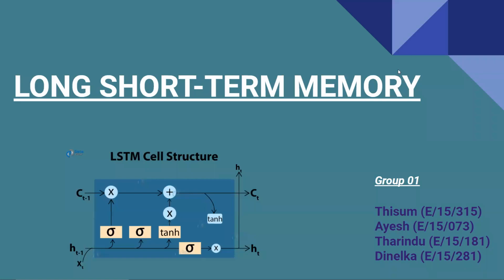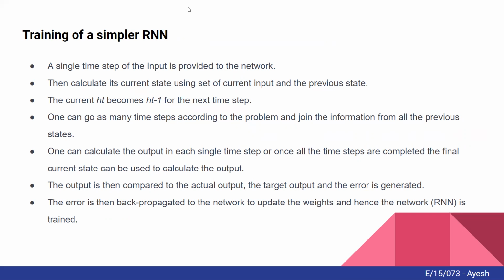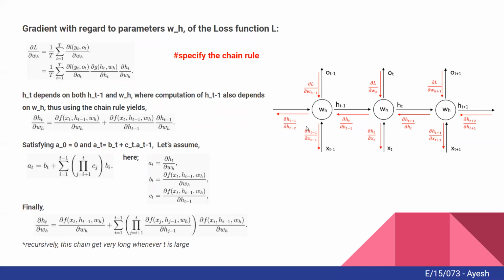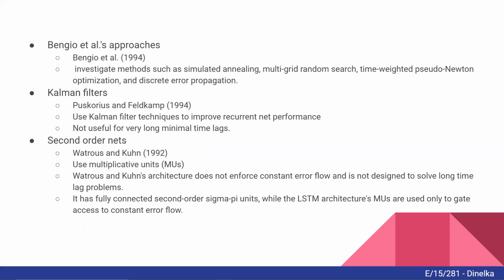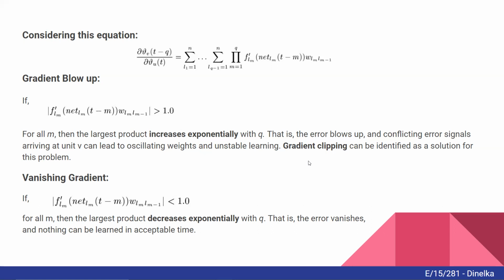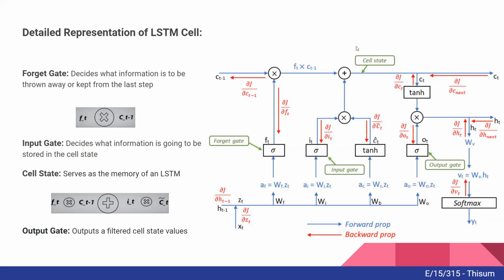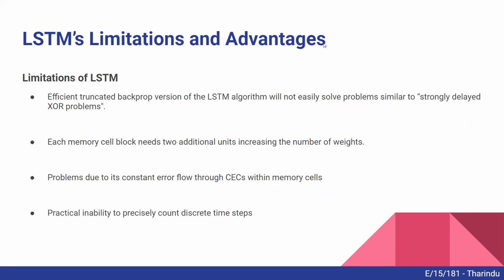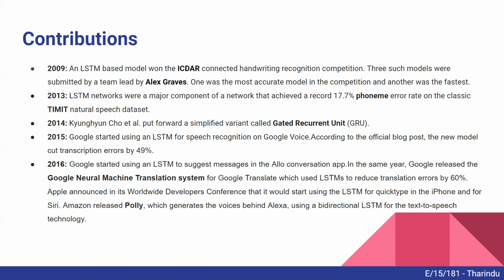Long Short-term Memory - 1997 Paper Review